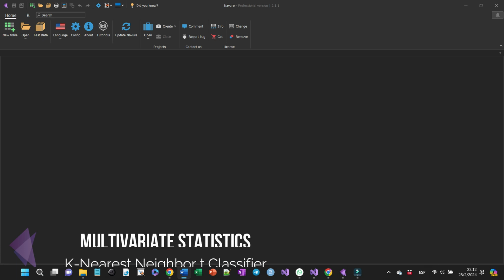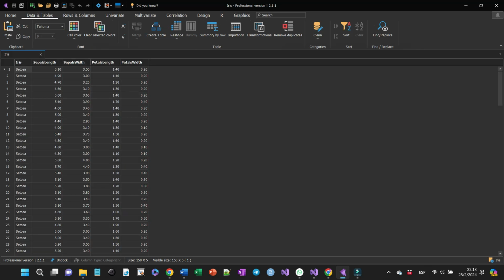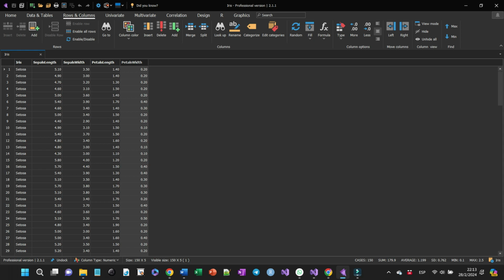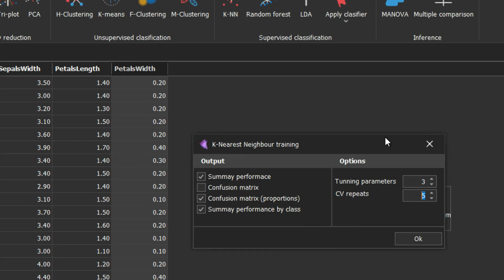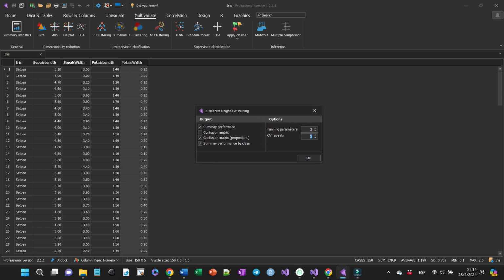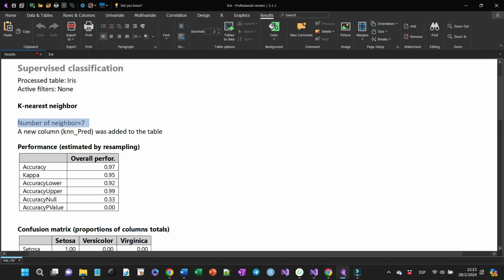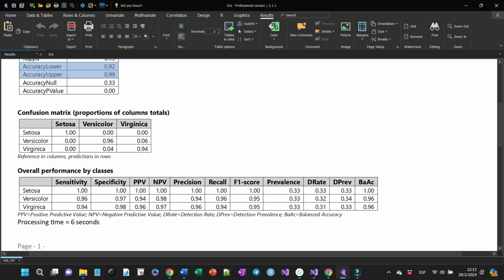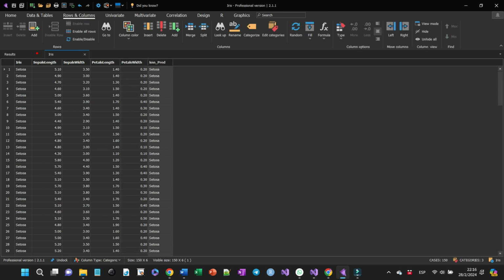K-Nearest Neighbor Classifier